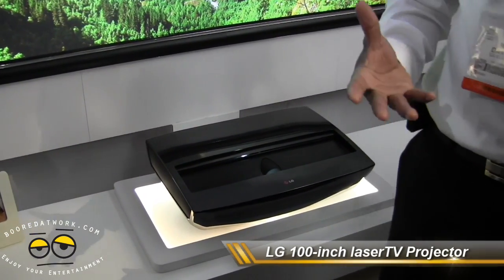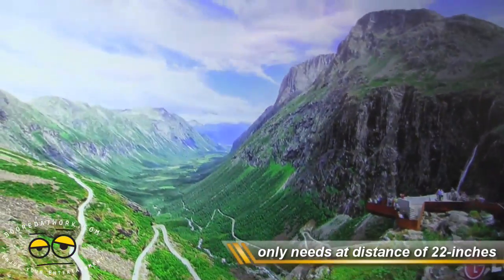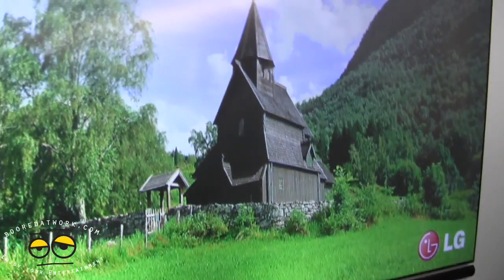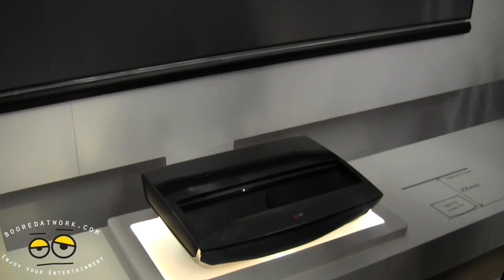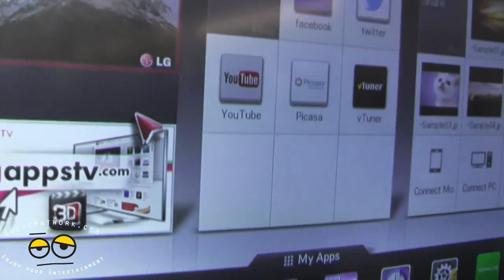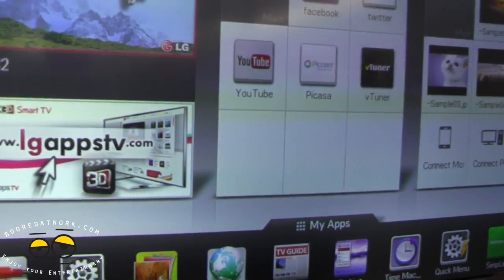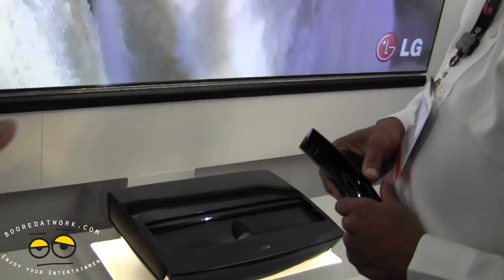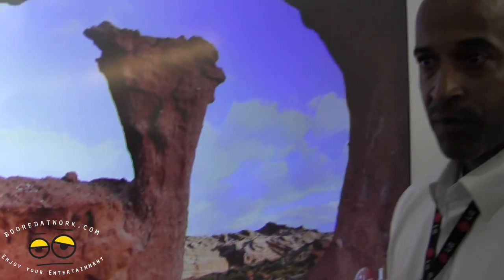CES 2013: LG 100-inch laser HDTV Projector Eyes-on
Who said projectors are dull old-school and a thing of the past. LG today just announced a new laser powered projector that can produce a 100-inch screen at full 1080p when placed on the floor from a distance of only 22 inches. LG's Laser TV has a digital tuner and two 10W built-in speakers embedded in the projection unit to support virtual surround sound for a more authentic cinema experience at home. A complete complement of inputs, including 3 HDMIs, allow for connection of other source devices. An optical audio output, as well as RS-232 interface, will allow for integration into virtually any home theater environment.

The device itself features LG's understated yet stylish Dynamic Arc Design, creating subtly curved surfaces that reach a mere 5.7 inches in height. The 100-inch class screen adopts LG's CINEMA SCREEN Design aesthetic which limits the bezel and makes it suitable for any interior décor. The Laser TV supports LG's Smart TV platform, which includes a host of impressive features, from built-in WiFi, premium content providers, like Netflix